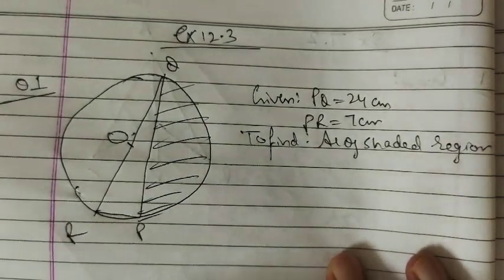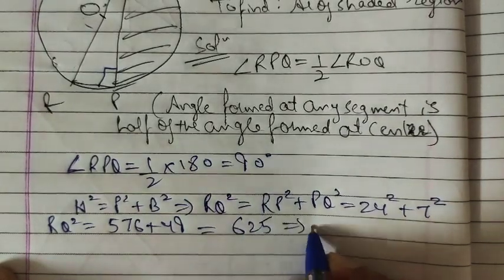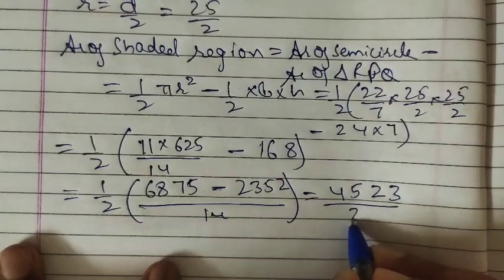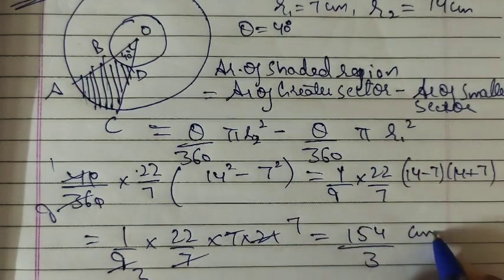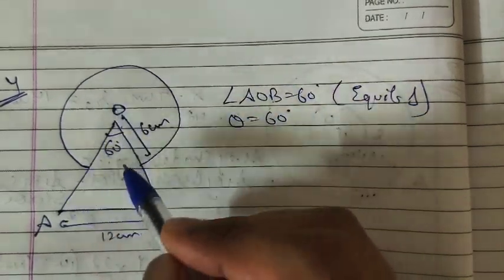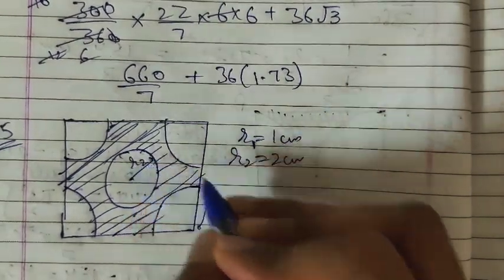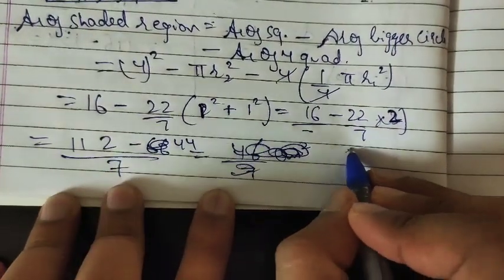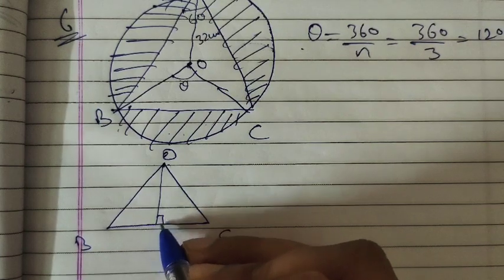Exercise 12.3 CLASS X Areas related to circles